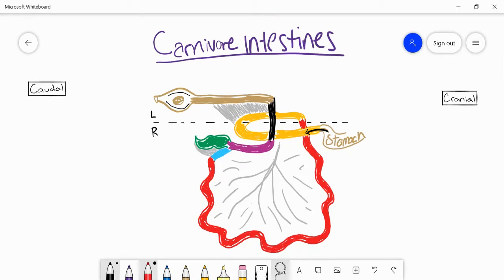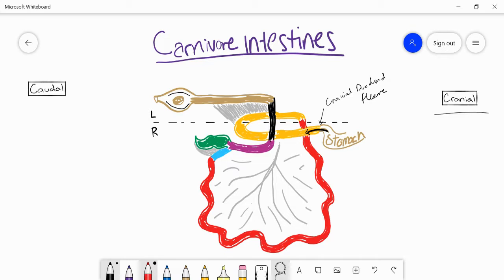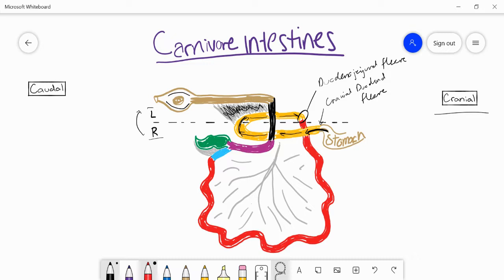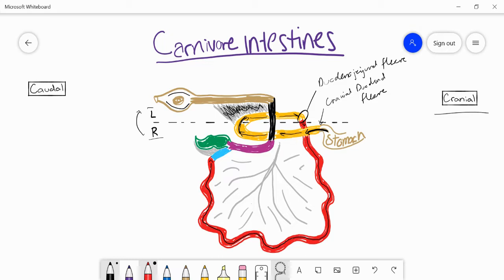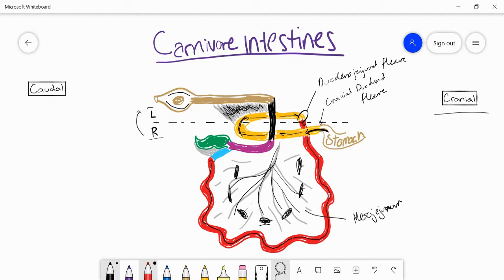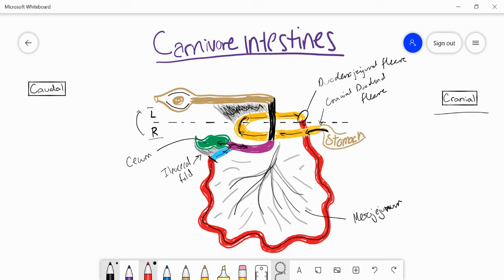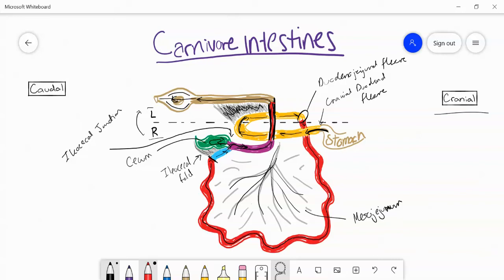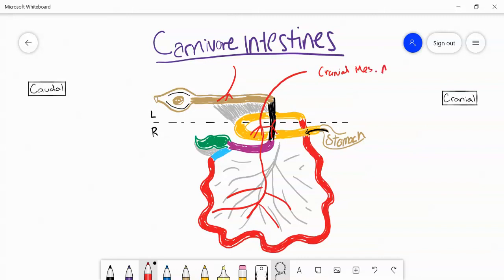Anatomy of Cat and Dog Intestines - Carnivores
In this video we'll discuss the major anatomical features of the small and large intestines, describing the path that food will travel, as well as the major blood supply in the arteries and veins.

The main sections of the intestines are:
- Duodenum
- Jejunum
- Ileum
- Cecum
- Ascending Colon
- Transverse Colon
- Descending Colon
- Rectum

Hello, my name is Ash and I'm a Canadian student who decided to leave home (Canada) and pursue my passion of veterinary medicine!

Currently, I am studying at the University of Zagreb, in beautiful Croatia. ☼

This channel will be about my journey through vet school, but will also include many tutorial videos covering some of the topics that we'll be covering throughout the next few years.